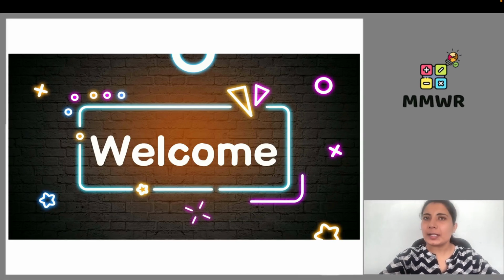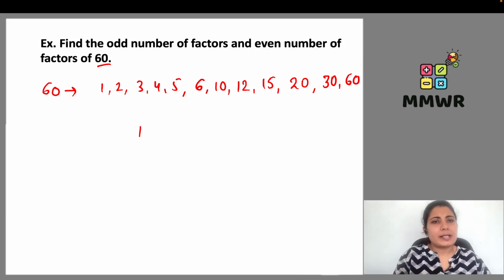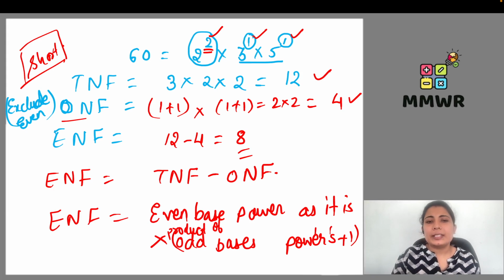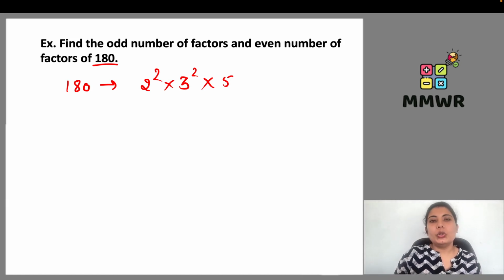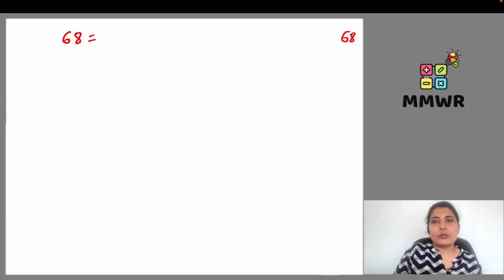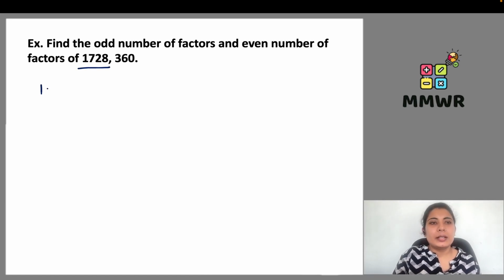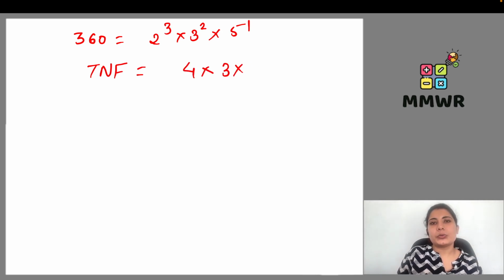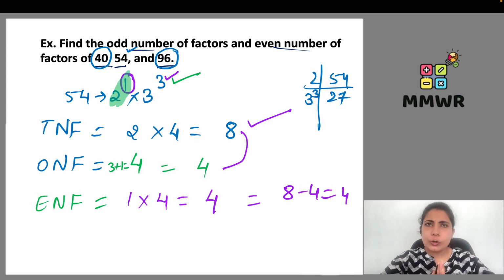Odd number of factors and Even number of factors (All About Factor 2)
"Dive 🌊 into the world of Maths Magic 🔢 with this beginner-friendly video, where u will get to learn 🧠  the basics of calculating ✍️  the factors with basic and short method to find Total number of factors and Prime number of factors, even, odd number of factors." 💡

👇 Link for all videos of All About Factors👇

✅ Total and Prime number of factors (All about factors S-1)